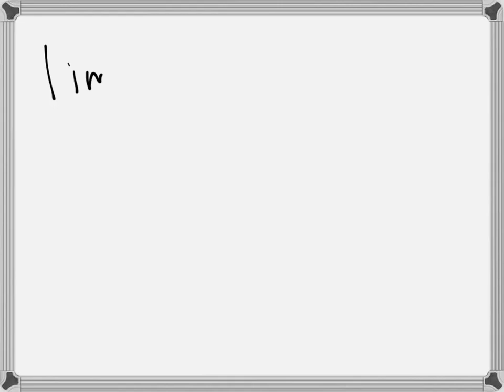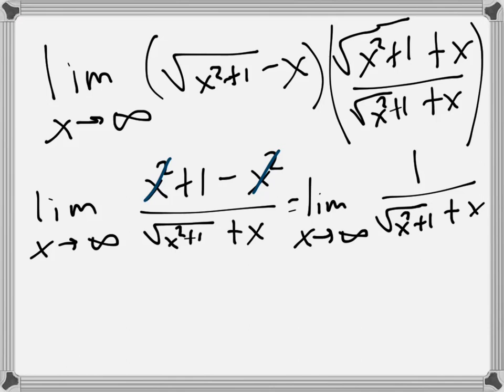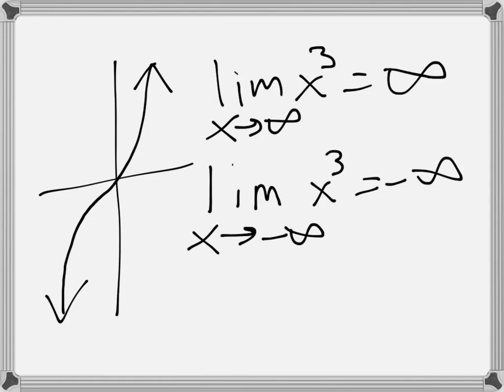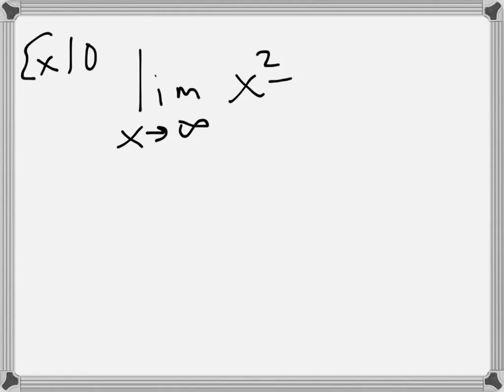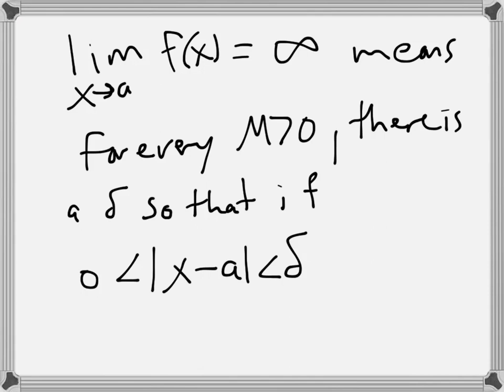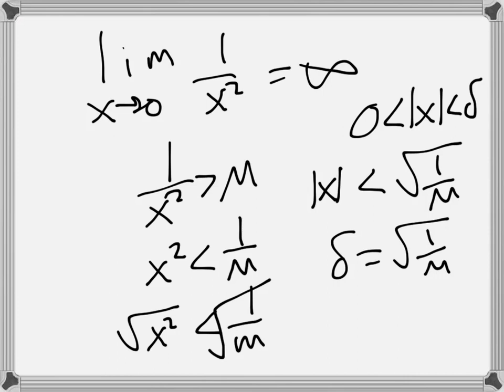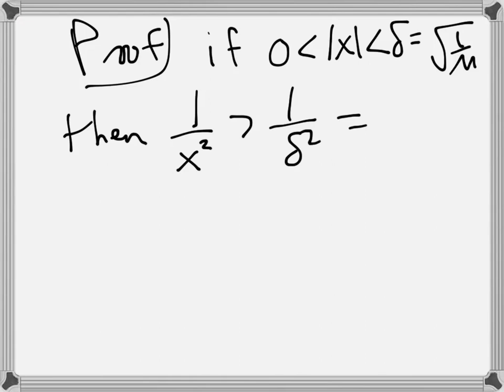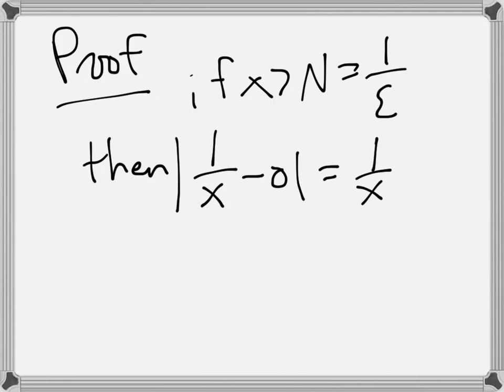Stewart Essential Calculus Early Transcendentals, 1.6 continued lecture and examples